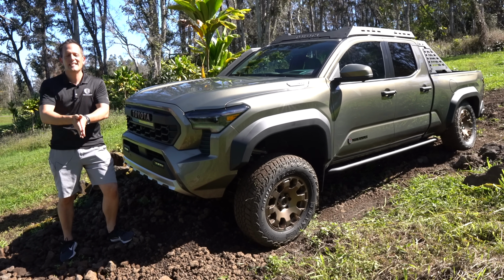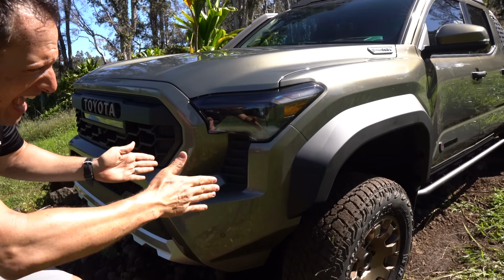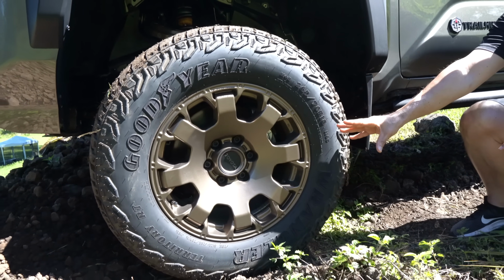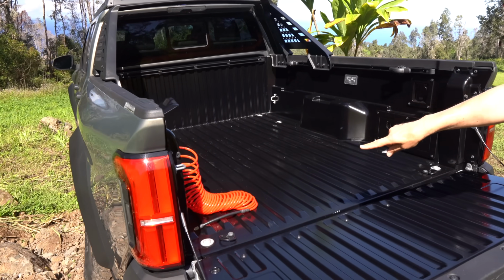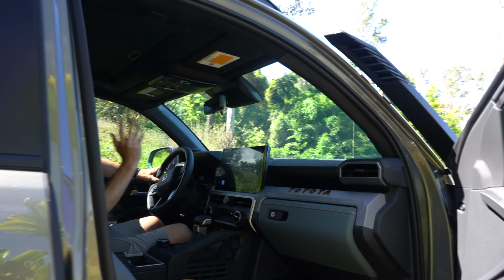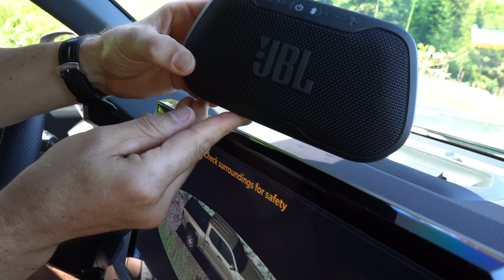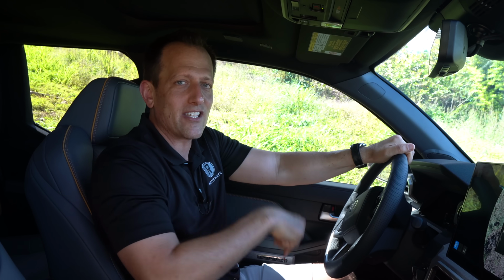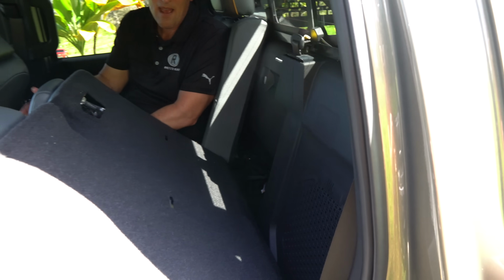Is the 2024 Toyota Tacoma Trailhunter a BETTER truck than a GMC Canyon AT4X?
FIRST LOOK:The all new Tacoma Trailhunter is here and Toyota is bringing overlanding to the midsize truck segment. On the outside you will find unique bodywork, wheels, rock sliders and steel rear bumper. On the inside you get a special interior specific to the Trailhunter. Under the hood is the i-force max mated to and 8-speed automatic transmission. Is the 2024 Toyota Tacoma Trailhunter a BETTER truck than a GMC Canyon AT4X?